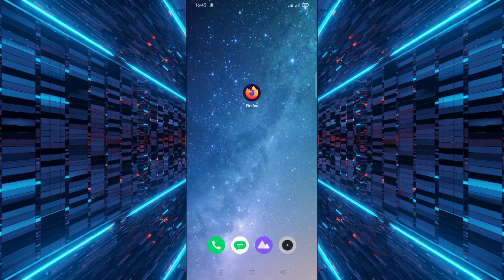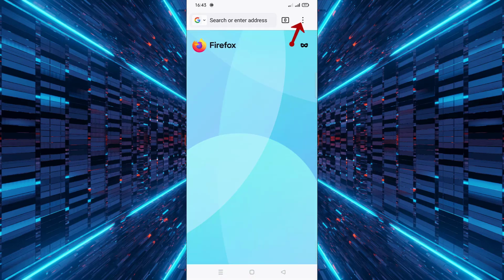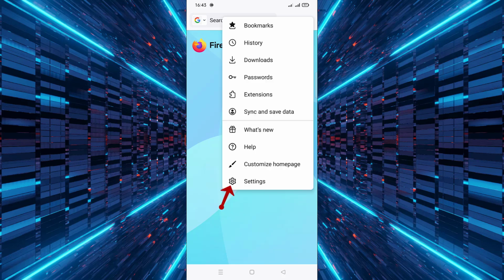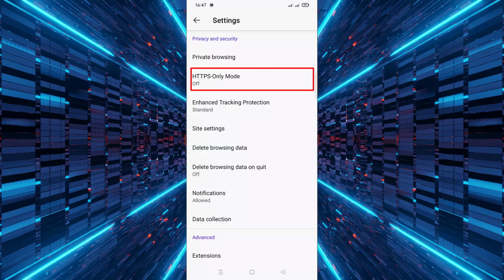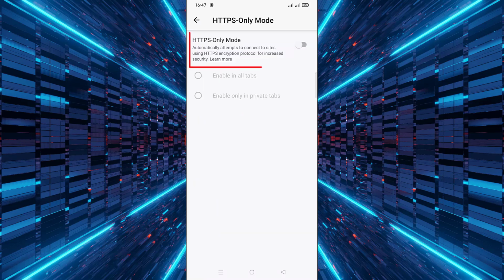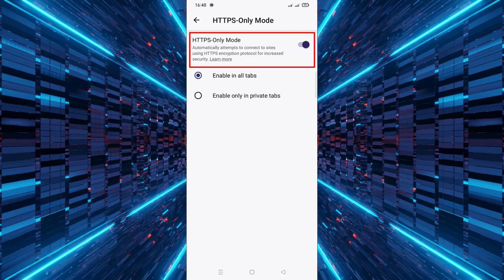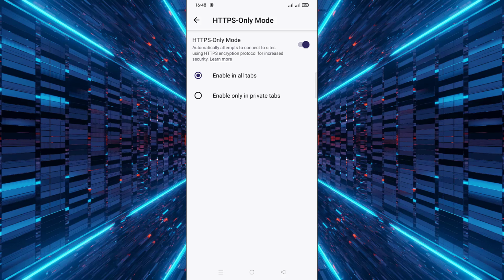How to Enable HTTPS Only Mode in Firefox Mobile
In this video, we show you how to enable HTTPS-Only Mode on Firefox mobile for safer browsing. 🔒

This feature ensures your connection is always secure and encrypted. 🌐
Follow the simple step-by-step instructions to protect your online privacy. 🛡️
Enabling HTTPS-Only Mode helps block unsecured websites automatically. 🚫
Keep your data safe from hackers and snoopers while browsing on the go. 🔐